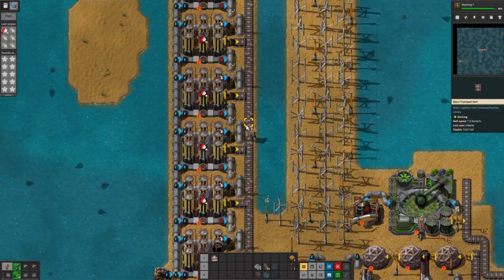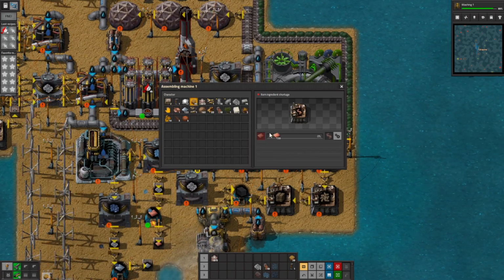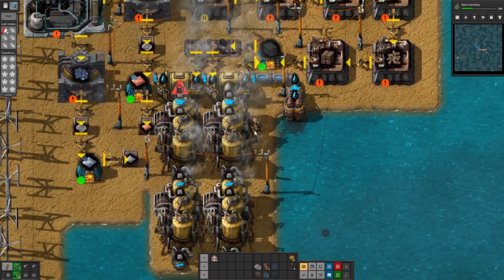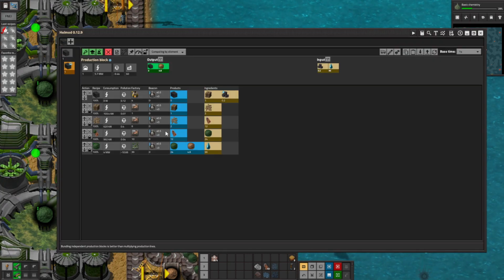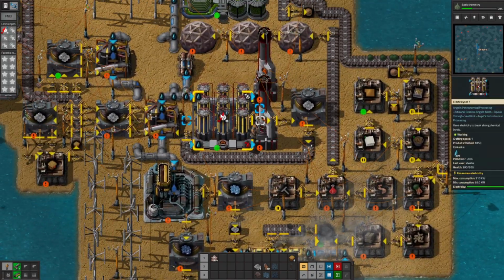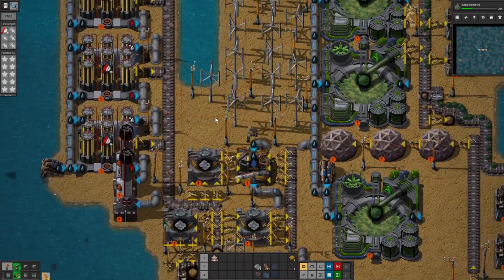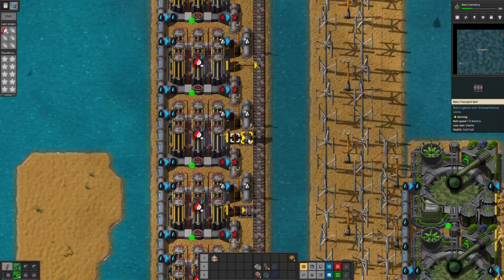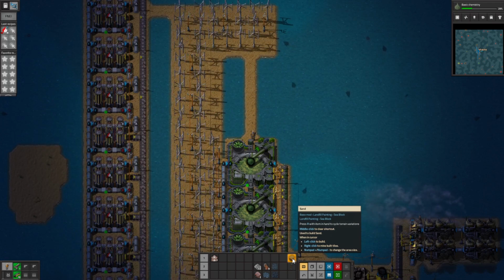Seablock - Moar Power! (episode004)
We ran into a lack of power to fuel our expansion, so in this episode we focus on getting more charcoal from green algae!